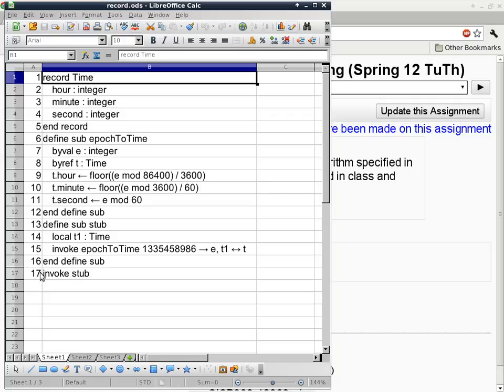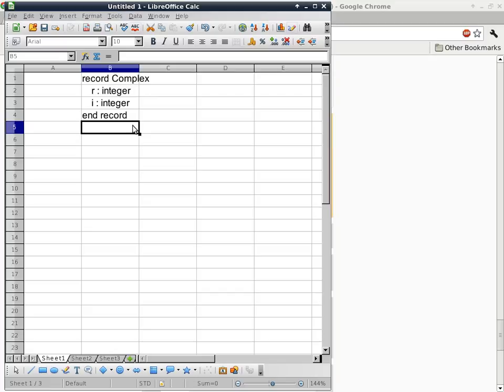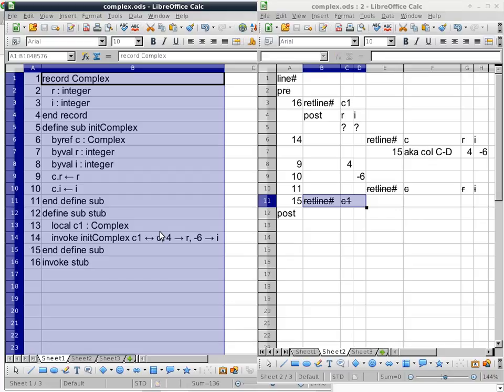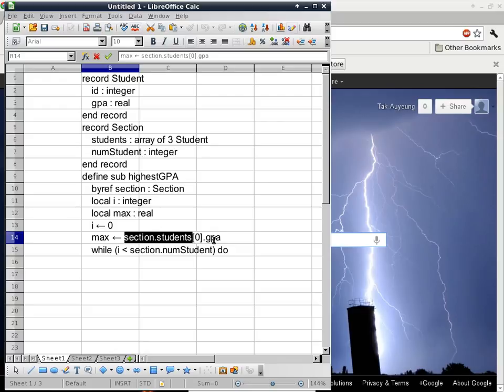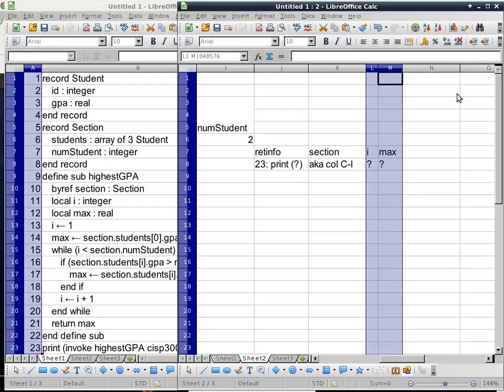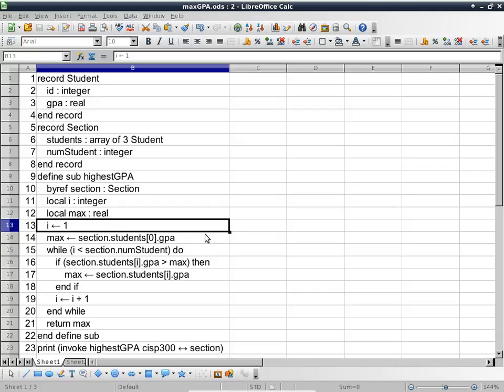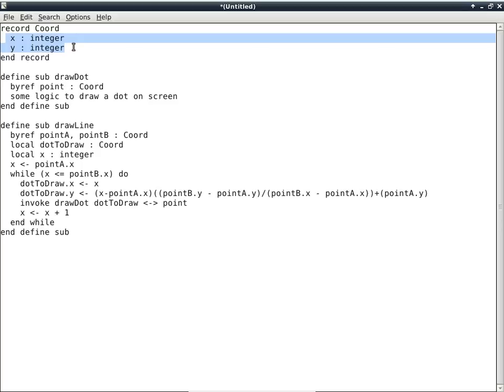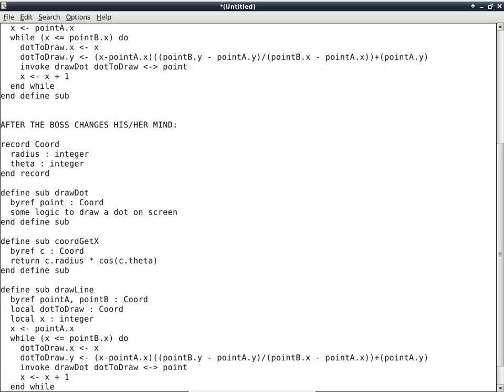20120426 ARC cisp300